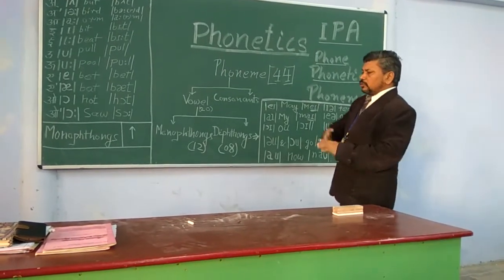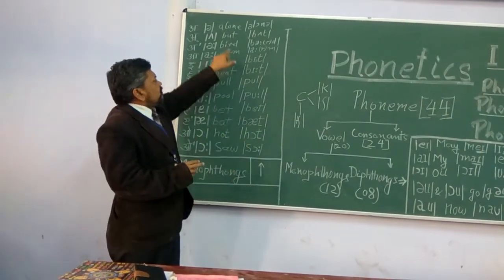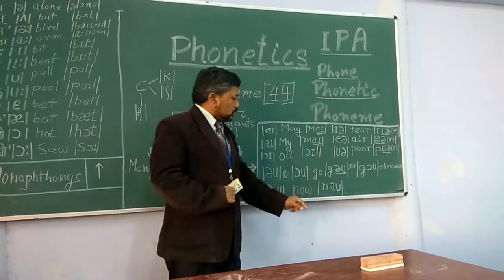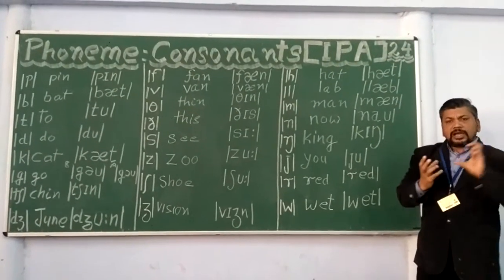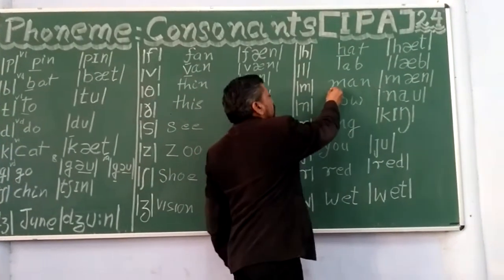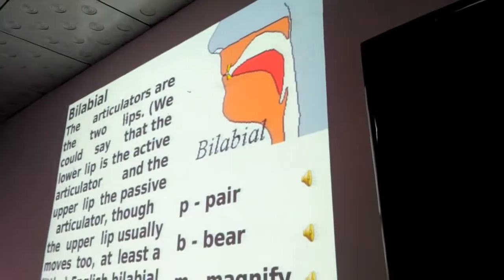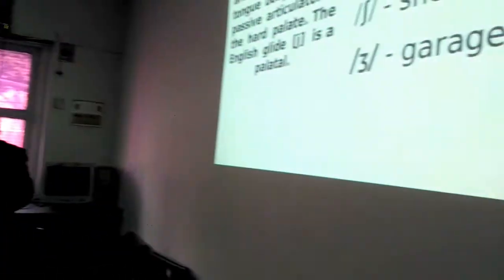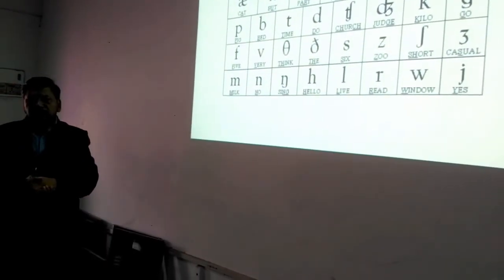Phonetics : Vowels [Monophthongs & Diphthongs] & Consonants (IPA)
As per the Norms of : CBLU, MDU & KU Syllabi
Essentials of Communication
Phonetics : Basic Concepts -- Vowels [Monophthongs & Diphthongs] & Consonants
IPA -- (International Phonetic Association);
IPA ---(International Phonetic Alphabet)

Basic Concepts -- Vowels [Monophthongs & Diphthongs]
1. Vowels

1. A.   Monophthongs
1.B.   Diphthongs

2.    Consonants

3. Phonemes

4. Articulation of Speech Sounds

5.  Place & Manner of Articulation

6.  Transcription of Words